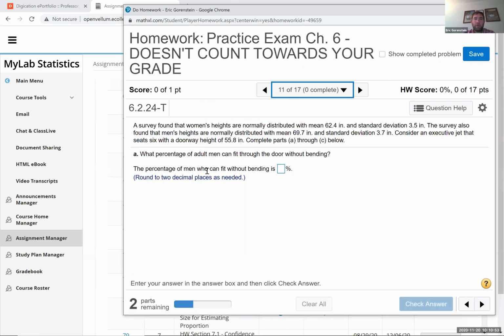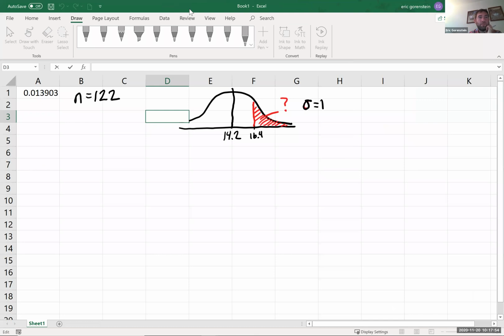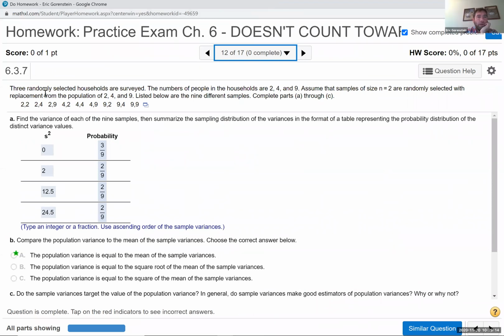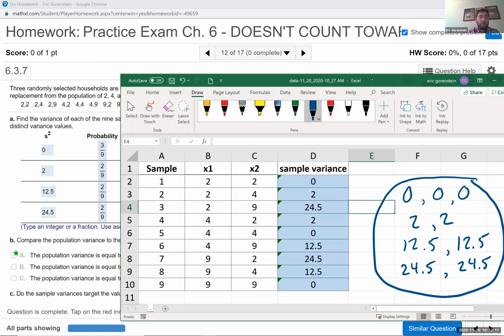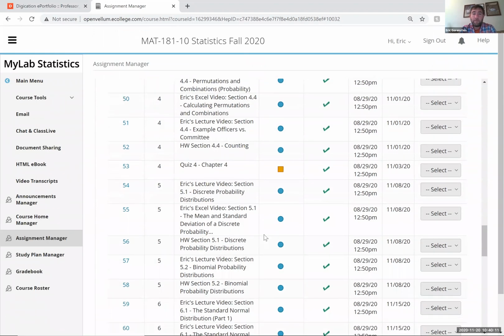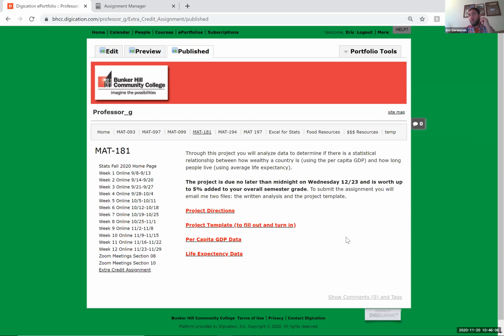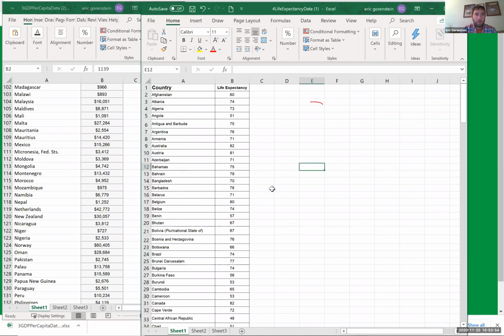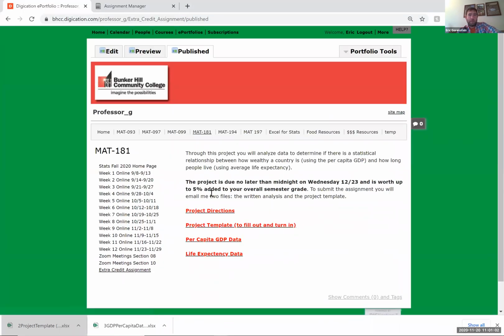181 Test Review & Project 11-2-2020